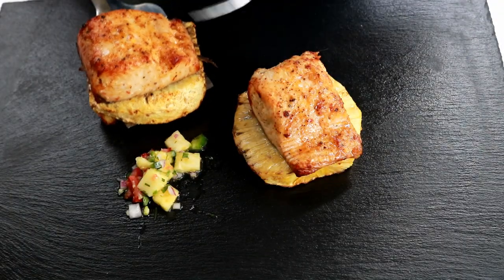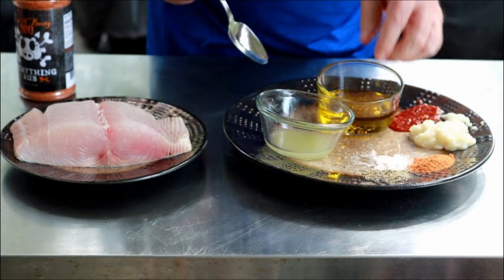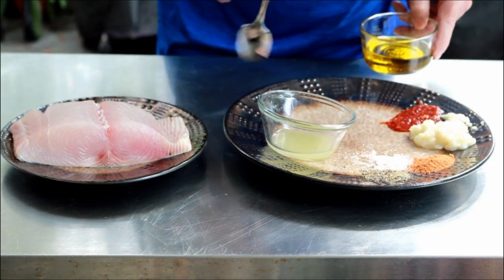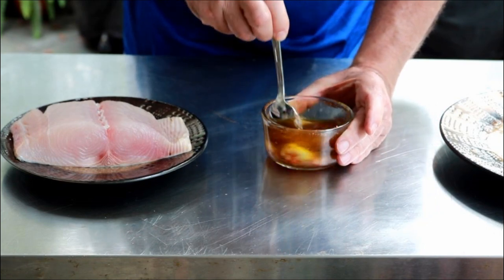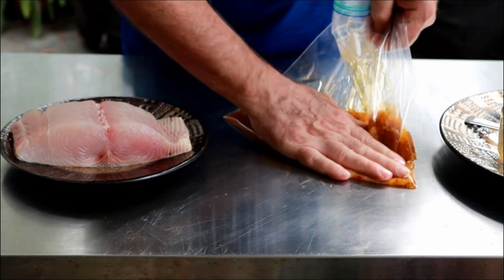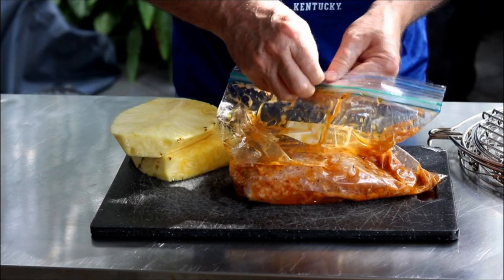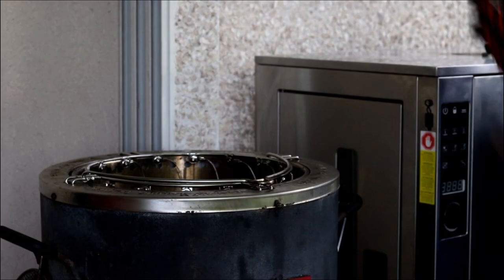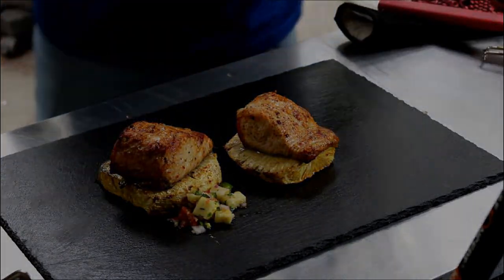Fish in the Big Easy Oil-Less Fryer | Wahoo with Pineapple Salsa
In today's recipe I'll show you how to make fish in the Big Easy Oil-less Fryer. I've selected a Wahoo recipe and we'll make a Pineapple Salsa.

Pineapple Salsa Recipe
1.5 cups pineapple chopped
1 Jalapeno pepper diced
1 tomato chopped
1/4 cup Cilanto chopped
1/2 red onion diced
1/2 tsp black pepper
1/2 tsp Himalayan pink salt or Kosher salt
1/2 lime juiced
1/2 lemon juiced